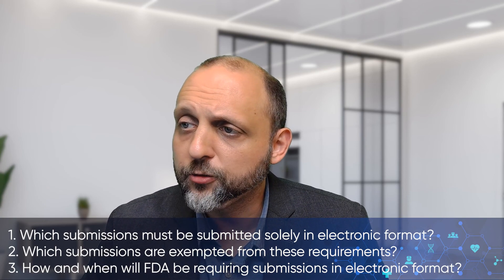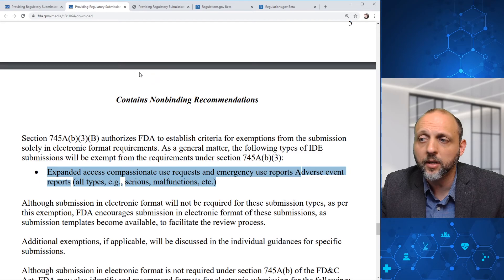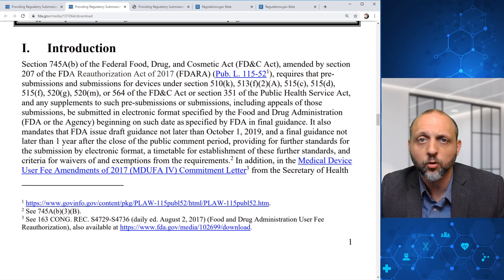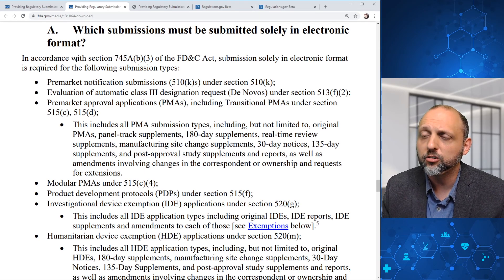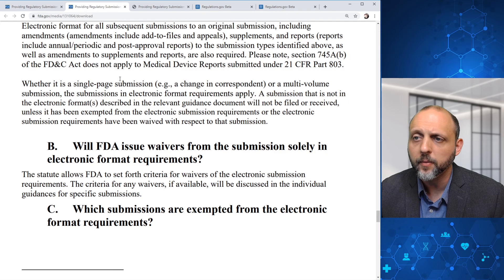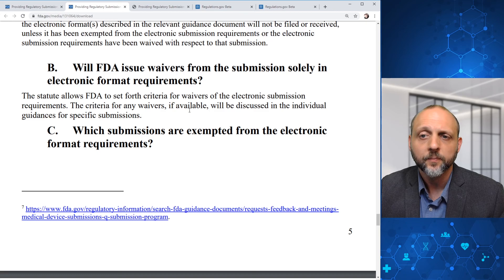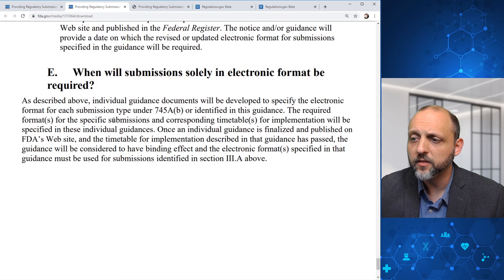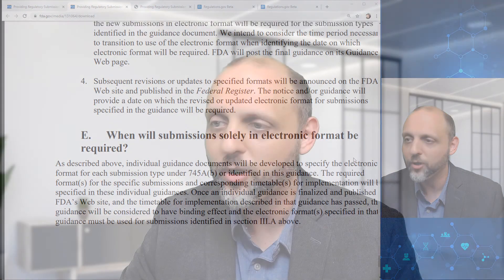EPISODE 9: Providing Regulatory Submissions for Medical Devices in Electronic Format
Section 745A(b)(3)(A) of the FD&C Act authorizes FDA to specify in Guidance that specific medical device submissions are required to be submitted solely in electronic format, as the agency is committed to helping improve submission review process consistency and efficiency. In this episode of "FDA Guidance Review," medical device regulatory affairs expert and former FDA staffer David Pudwill discusses and provides insightful tips and advice related to the July 2020 Guidance Document: “Providing Regulatory Submissions for Medical Devices in Electronic Format - Submissions Under Section 745A(b) of the Federal Food, Drug, and Cosmetic Act.”

David’s 3 Key Takeaways that he would like viewers to understand from this video:

1.  Which submissions must be submitted solely in electronic format?
2.  Which submissions are exempted from the electronic format requirements?
3.  How and when will FDA be requiring specific submissions solely in electronic format?

David’s easy-to-follow Guidance review provides clarity and context to those currently working in regulatory affairs or FDA, those aspiring to enter this important field, and anyone across healthcare with an interest in the medical device regulatory process.

With each episode in David Pudwill’s "FDA Guidance Review" video series, stay on top of FDA's evolving policies, and learn how to engage effectively with the agency - both being critical to the success of your medical device regulatory strategy.

We also look forward to your feedback, comments, and suggestions for topics that you would like David to cover in future episodes, so that this channel provides maximum benefit to you and your team!

where you can read more about David Pudwill and sign up to receive our monthly e-newsletter with updates on new video releases, his upcoming speaking engagements in the medtech regulatory affairs space, and more!